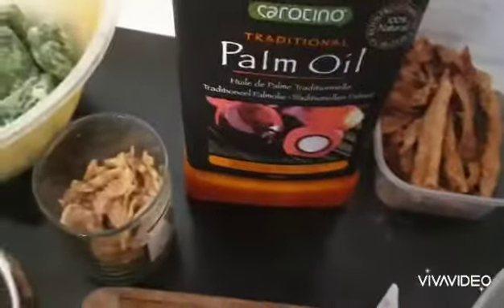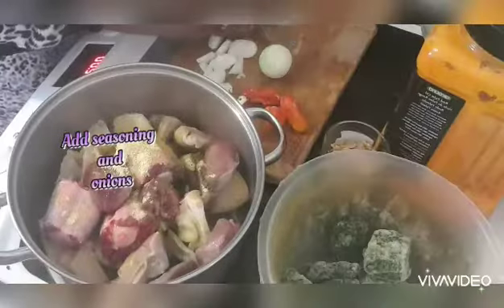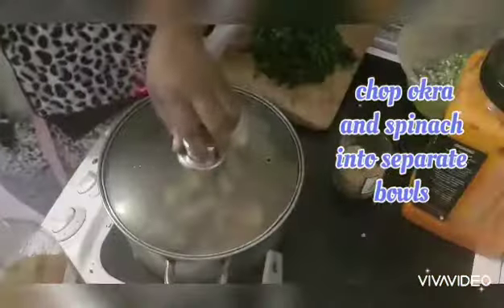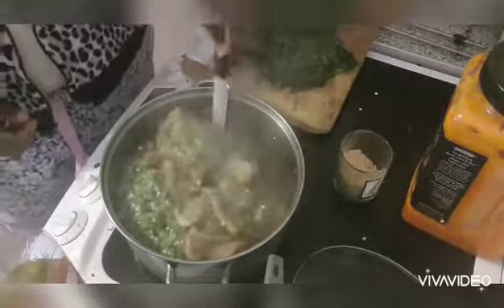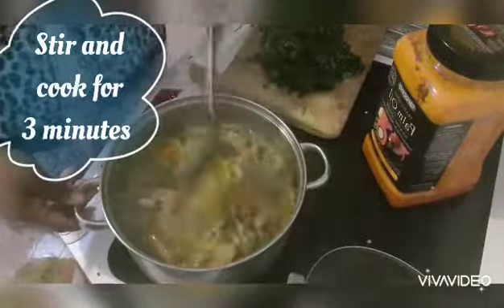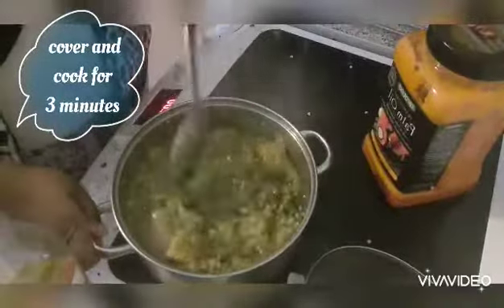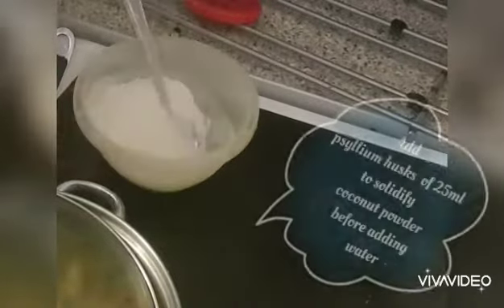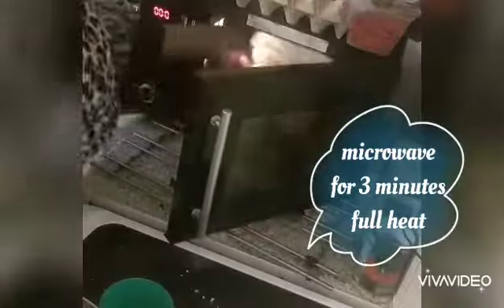How to make quick (ila alasepo)Okra soup with Coconut swallow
Ketogenic foods
Coconut swallow to replace Eba
Because its similar to the Eba-gari Nigerian solid food. Or to replace mash potatoes.

I used Psyllium powder to bind the coconut flour.